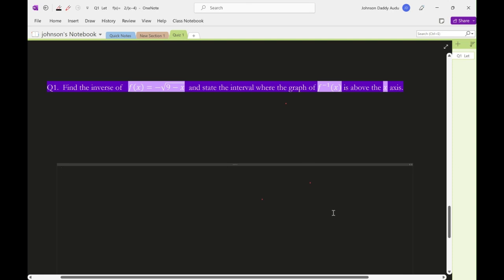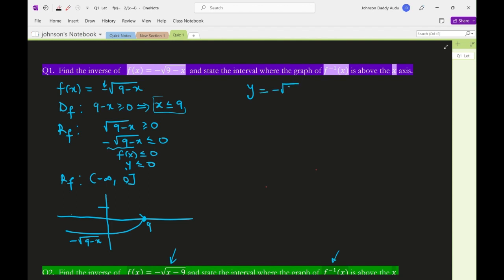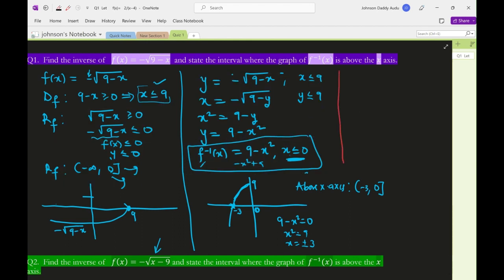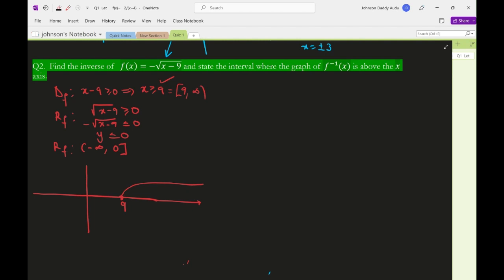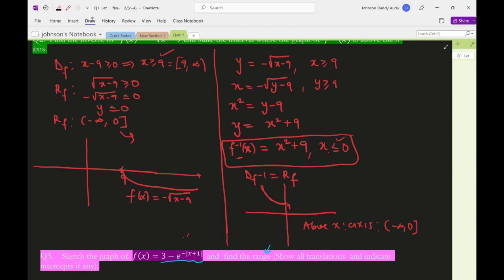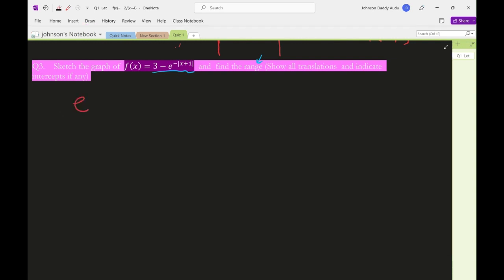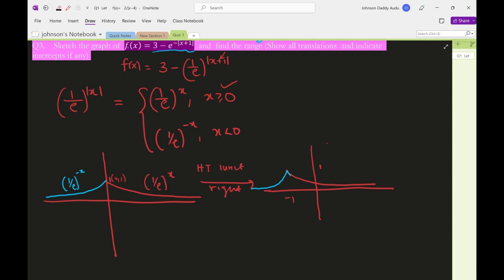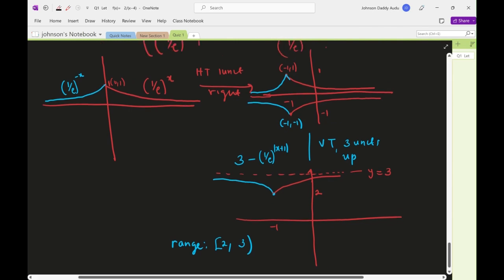Quiz 1_ part 2_Term 221( 2 .8- 4 3)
This video contains the solutions to 3 quiz problems   from the following sections:  One-one functions(2.8), the inverse of functions,(2.8) graphing of exponential(4.1-4.2),  and logarithm functions(4.3)